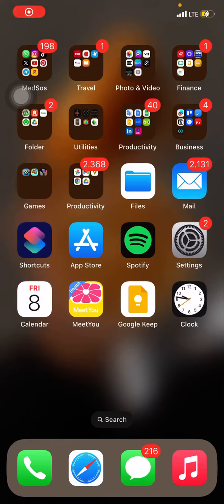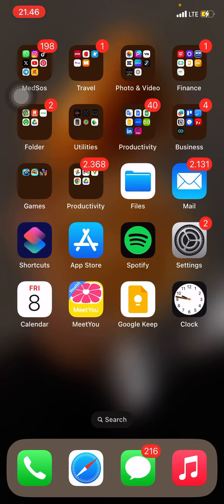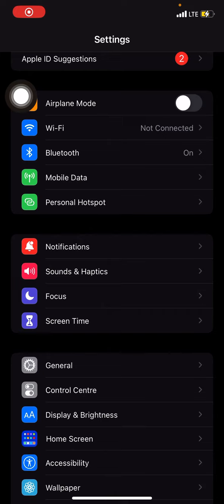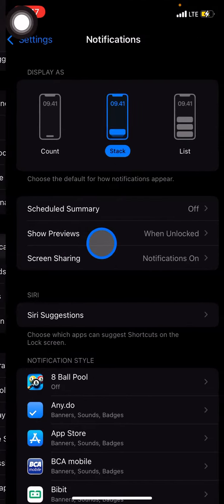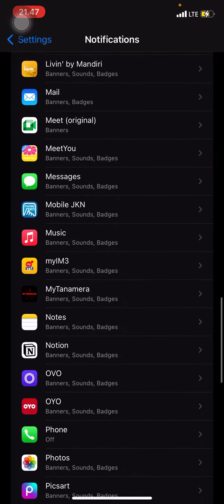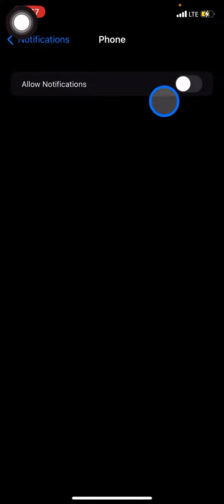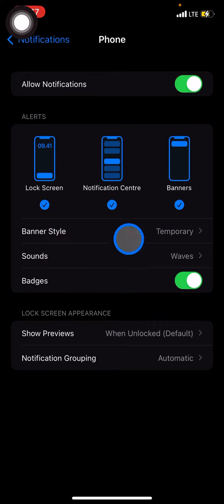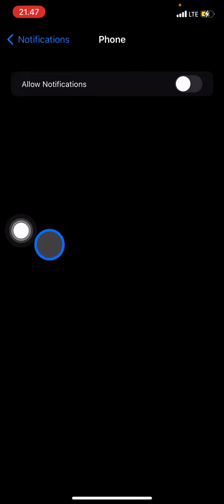❤ APP INSIGHTS: Mastering iPhone: How to Disable Incoming Call Notifications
Sometimes we need to work with our phone. While working with our phone, we need to avoid any disturbtion such as incoming calls. Find out the way to disabling incoming call notifiations on your iPhone in this video.